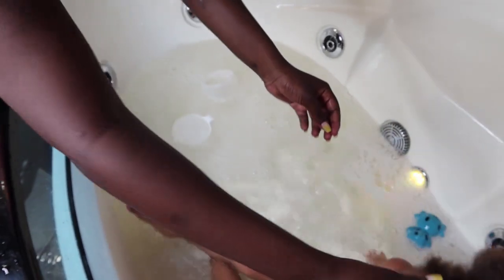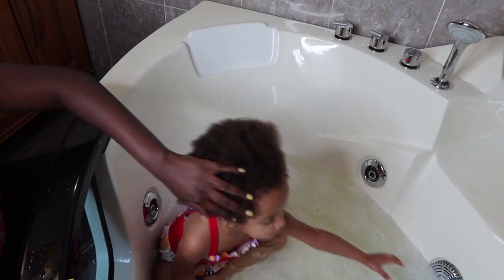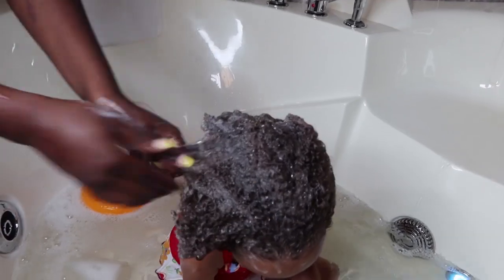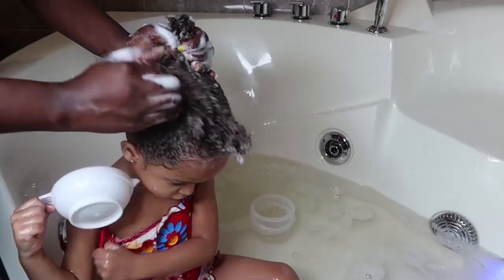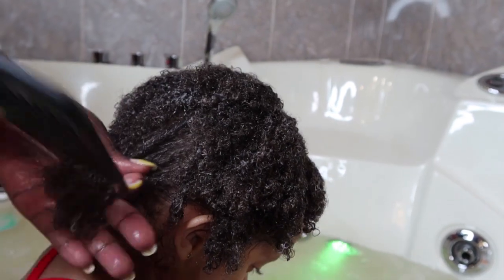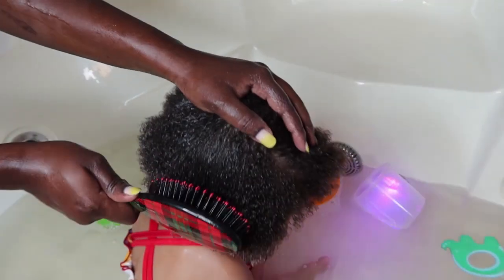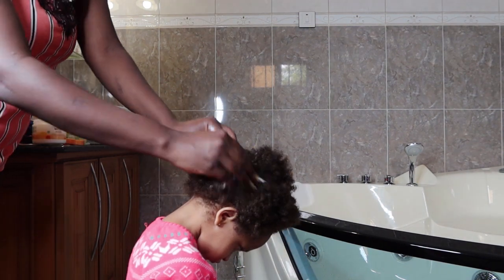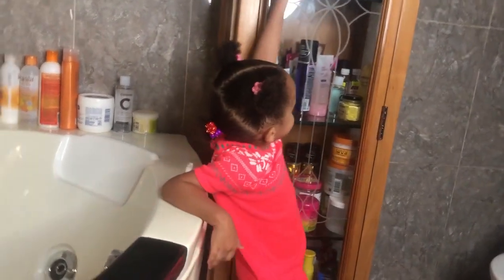Kids Curly Hair Wash Day Routine || Easy Detangling || Ugandan YouTuber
If You Are New Here, Your Welcome And Thank You For Clicking on This Video.

So  Here is my daughters curly hair wash day routine and how i easily detangle her hair.

Cantu for kids tear free Nourishing Shampoo
Cantu for kids Nourishing Conditioner
Cantu for kids Leave in Conditioner
Johnsons baby no more Tangles Spray Conditioner
Baby Toys that are water proof
Big Tooth comb, medium comb and small comb

LOCATION: Uganda
AGE: 28 Years
ETHNICITY: Ugandan
DAUGHTER: Named KATUSHA, born on February 23 2017